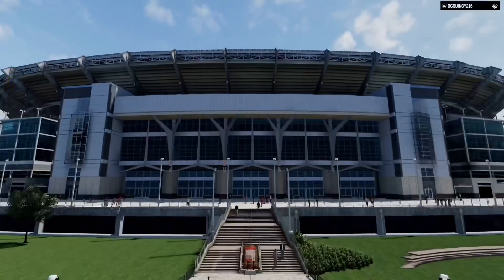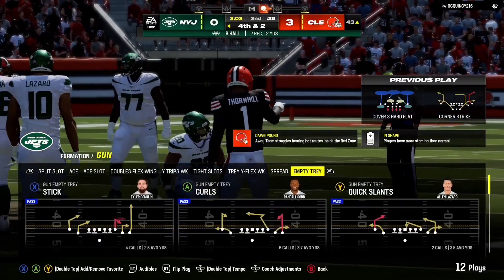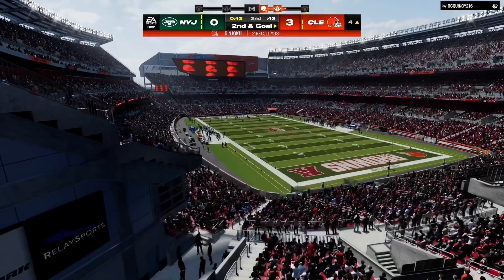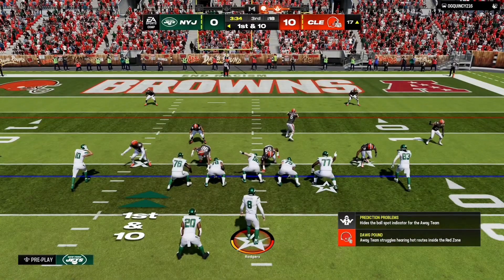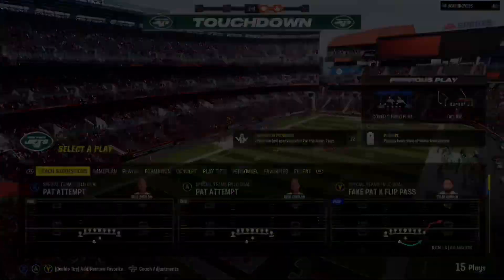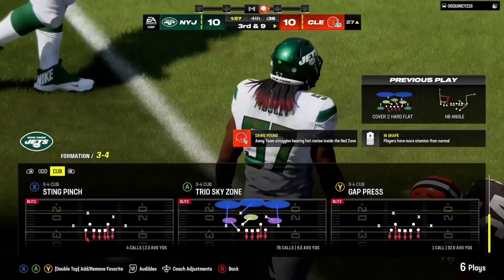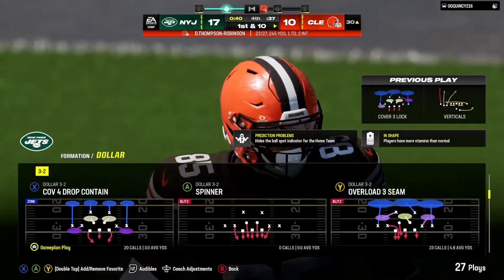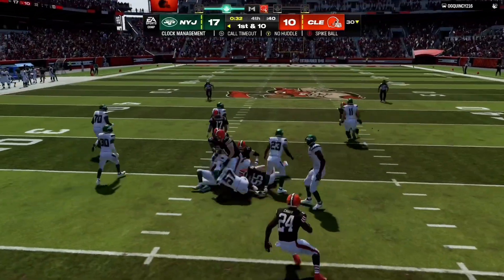Madden 24 - Online Gameplay - 04/08/24 - Full Vid